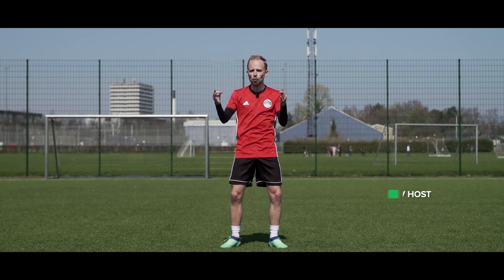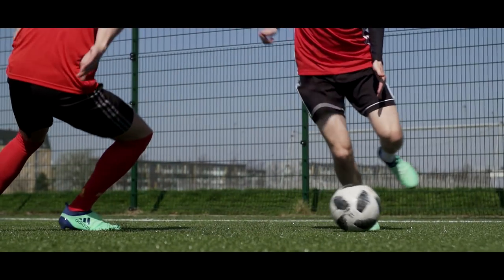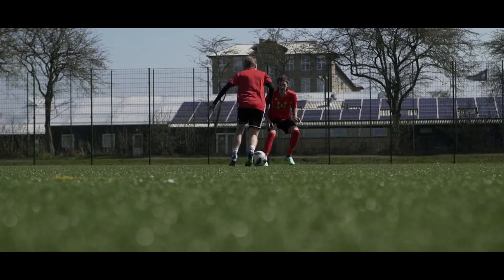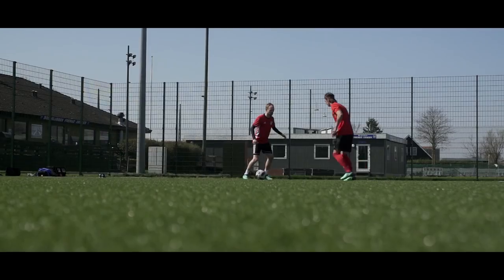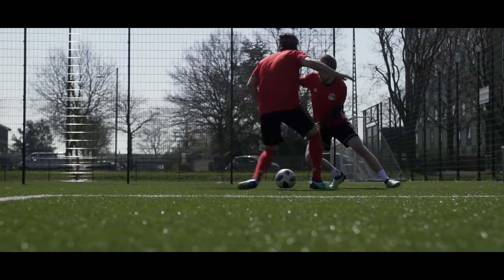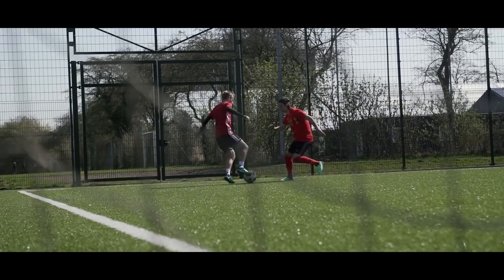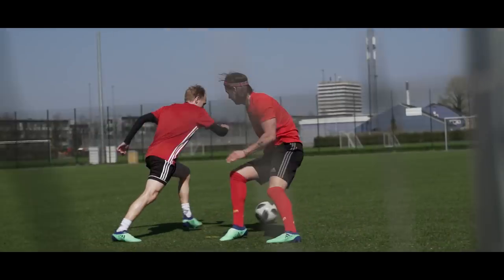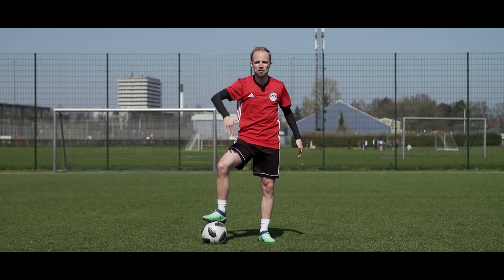LEARN MOHAMED SALAH FOOTBALL SKILLS - how to play like Salah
Learn Mohamed Salah football skills - in today's video, we teach you five cool football skills and dribbles done by Mohamed Salah on the pitch. Getting ready for the Champions League final and the World Cup, Mohamed Salah has impressed in the Premier League with his many goals and amazing speed and dribbles, showing off his skills with flair and pace - and today, you can learn how to play like the Egyptian Pharaoh, as we teach you how to pull off the cool Momahed Salah football skills. Salah wear the adidas X17+ and will be one of the main adidas players going into the World Cup with the adidas X football boots on his feet - and if you're the same, you can grab a pair So go learn some awesome Salah football skills and beat your opponent.